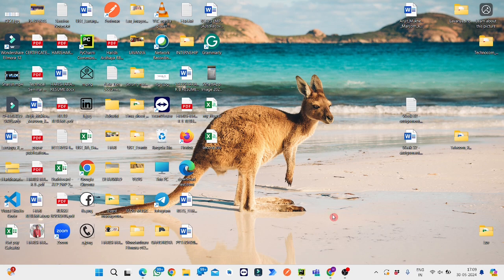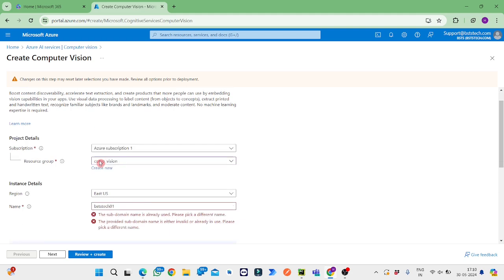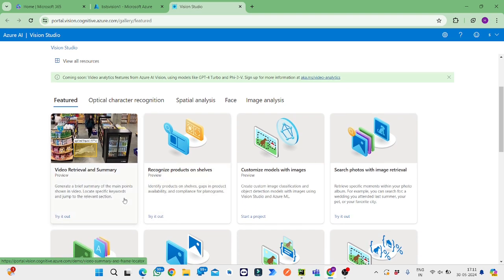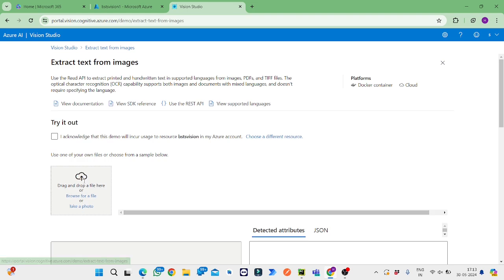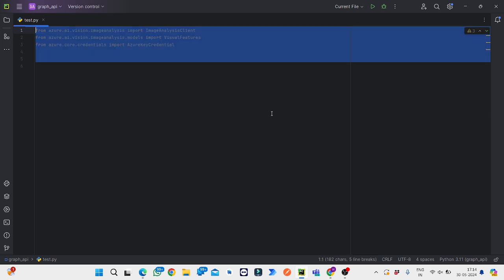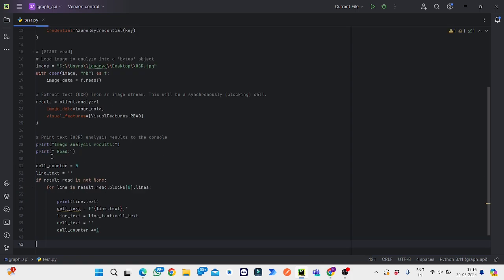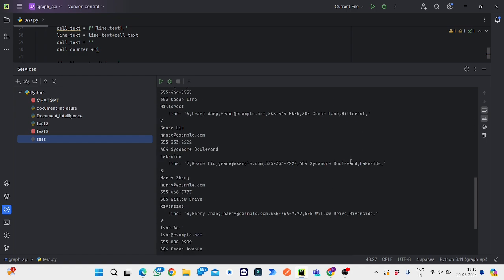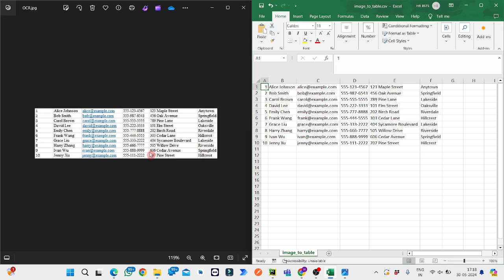Azure Computer Vision | Azure OCR | Azure How to Extract Text From Scanned Document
Azure Computer Vision tutorial, Azure OCR API documentation, Extract text from scanned document Azure, Azure Cognitive Services OCR, Azure OCR text extraction example, How to use Azure Computer Vision for OCR, OCR in Azure for scanned images, Azure Computer Vision SDK text recognition, Best practices for Azure OCR, Integrating Azure OCR into applications

Code File Link